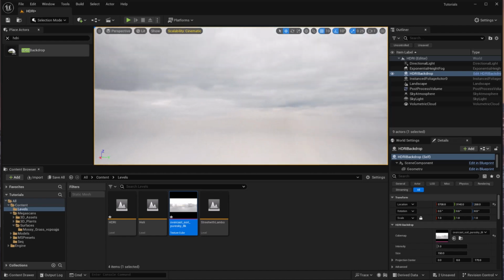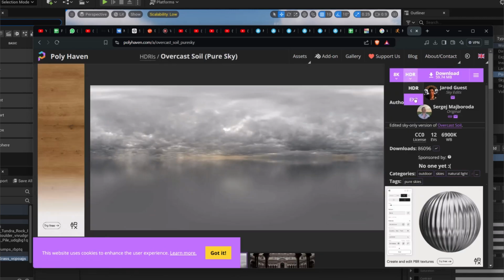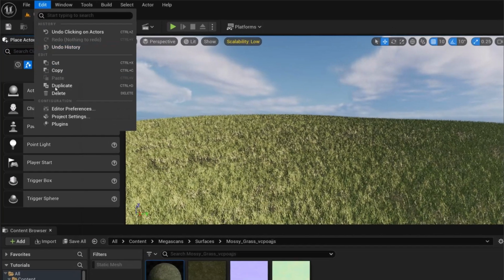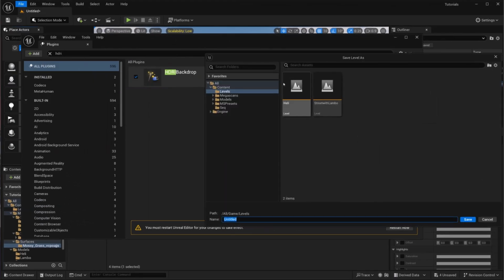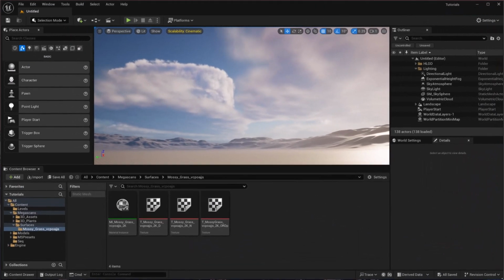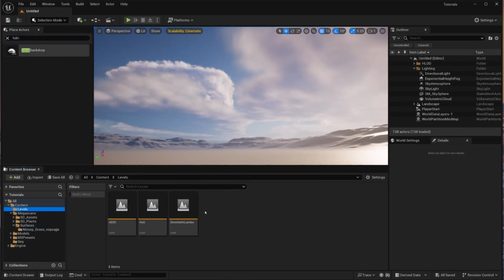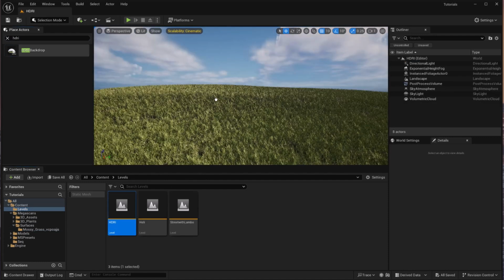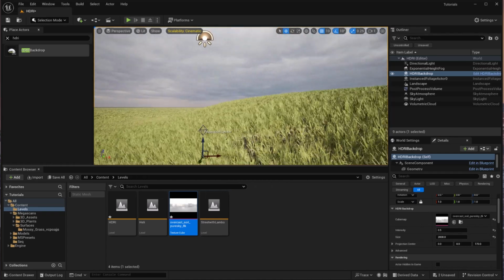How to Add HDRI in Unreal Engine 5.4 | Create HDRI in Unreal Engine 5.4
In this video, you'll learn how to add HDRI in Unreal Engine 5.4. Are you interested in creating immersive environments using HDRI in Unreal Engine? If you're a beginner, this tutorial is your gateway to mastering the basics of adding HDRI and understanding Unreal Engine clearly.

In this tutorial, we're about to demystify the process of adding HDRI in Unreal Engine 5.4.

Think of it as wielding a virtual chisel to craft stunning environments in your projects.

In this video, you will learn about:
• How to Add HDRI in Unreal Engine 5.4
• Create HDRI in Unreal Engine 5.4 Tutorial

Whether you're a novice or eager to elevate your 3D environment skills, this knowledge is key to unlocking the full potential of Unreal Engine. If you're new to our channel or Unreal Engine, explore our previous videos for detailed installation guides and foundational insights.